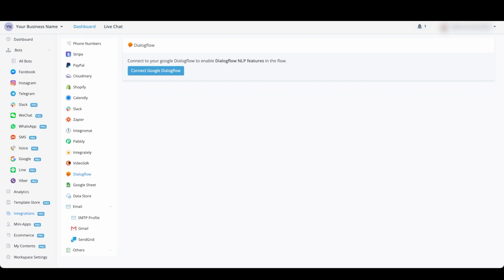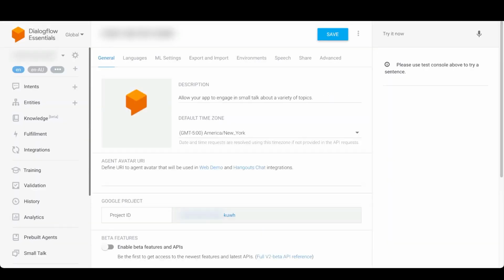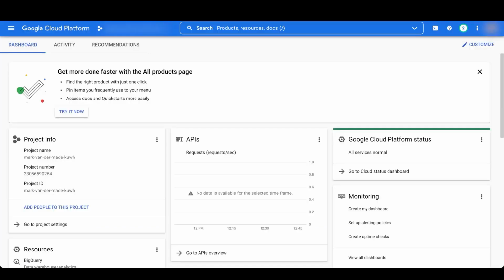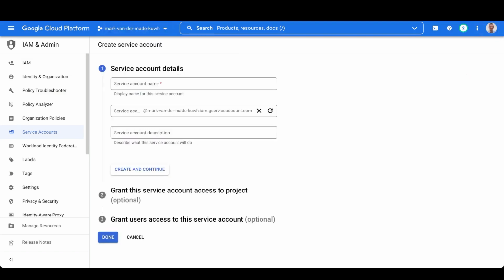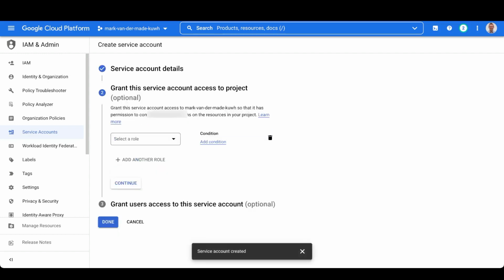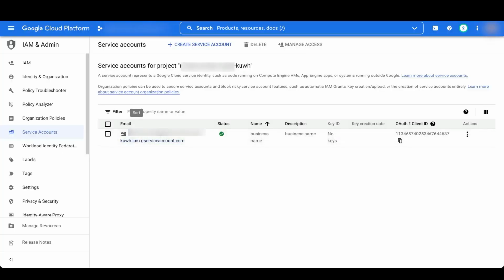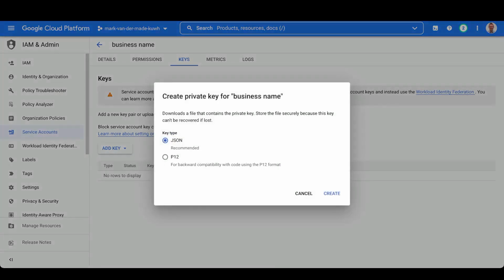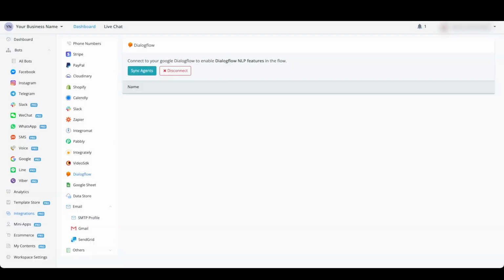🤖 𝗢𝗺𝗻𝗶 𝗖𝗵𝗮𝗻𝗻𝗲𝗹 𝗣𝗹𝗮𝘁𝗳𝗼𝗿𝗺 𝗧𝗿𝗮𝗶𝗻𝗶𝗻𝗴 𝟯𝟬：How to connect to your Dialogflow training agent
Welcome to ChatPal Omnichannel Platform Training! In this video, we'll walk you through connecting to your Dialogflow training agent. With this integration, you'll be able to further improve your chatbot capabilities, better user interactions, and more streamlined conversational AI workflows. Ideal for developers and businesses that need to harness the power of AI-driven solutions!

How to create and set up your Dialogflow agent
Step-by-step instructions on connecting your agent to the ChatPal platform
Best practices for training your agent with intents and training phrases
Troubleshooting common integration issues with best practices Why Dialogflow?

Dialogflow is a powerful conversational AI platform that lets you create real, rich, and natural conversational experiences. Along with this you can integrate ChatPal and let's develop a sophisticated intelligent chatbot, that responds and understands effectively for the purpose of user questions. This builds on customer engagement and satisfaction rates.

𝐒𝐮𝐢𝐭𝐚𝐛𝐥𝐞 𝐟𝐨𝐫: developers, business owners, and technology enthusiasts interested in implementing complex AI solutions to have better interaction with customers.